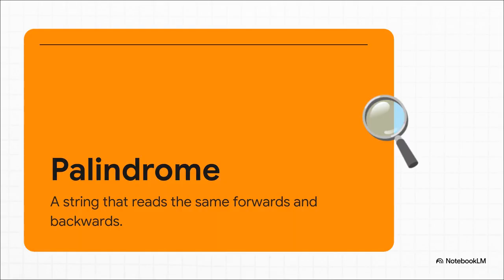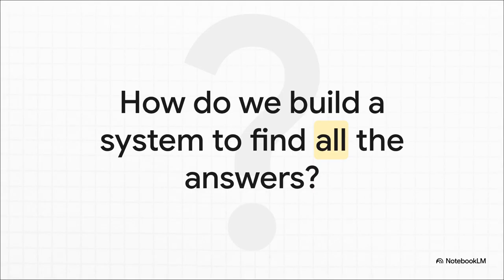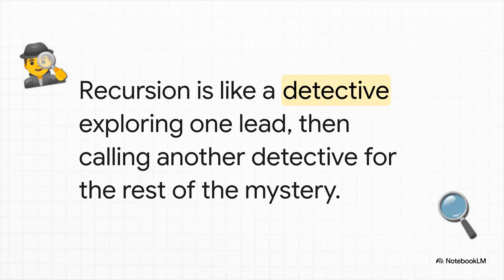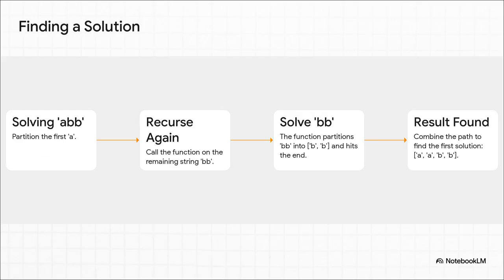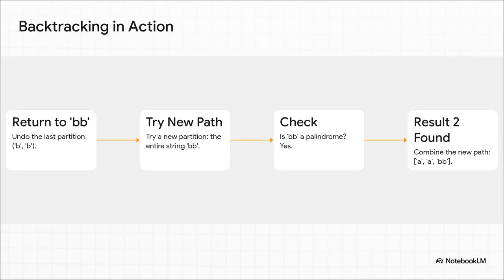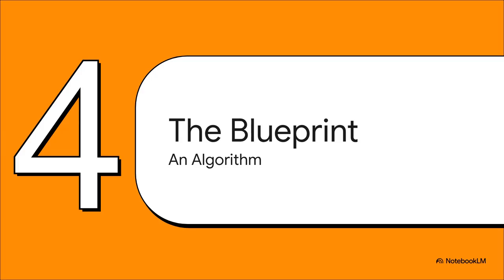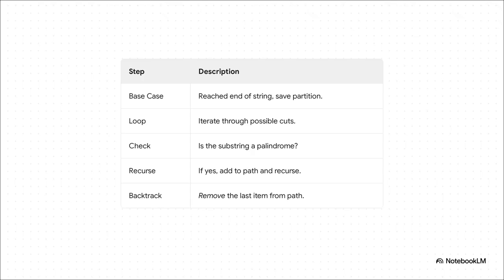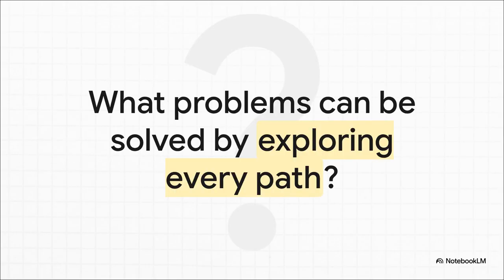Recursion Lec 17 Palindrome Partitioning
In this playlist, we delve into:
• Fundamental Concepts: Understand the core of recursion, including base conditions, infinite recursion, stack overflow, recursion trees, and the difference between parameterized and functional recursion
• Essential Techniques: Learn powerful patterns like "pick and not pick" for subsequences and combinations
, backtracking for decision-making, and handling multiple recursion calls effectively for problems like Fibonacci numbers. We cover strategies for printing all solutions, printing just one solution, and counting solutions for various problems
We solve a wide range of Data Structures and Algorithms (DSA) problems, including:
• Basic Recursion: Printing a name N times, printing numbers from 1 to N and N to 1 (both linearly and using backtracking), and calculating the summation of first N numbers and factorial of N
• Array & String Manipulation: Reversing an array (using two-pointers and single-pointer methods) and checking if a given string is a palindrome
• Subsequences & Combinations: Generating and counting subsequences with a given sum
, and finding combination sums (both Combination Sum I and Combination Sum II for unique combinations with and without duplicates)
• Subsets & Permutations: Generating all subsets (Subset Sum I) and unique subsets (Subset Sum II) using pick/non-pick techniques
, and printing all permutations of arrays/strings (using both frequency maps and swapping techniques). We also cover finding the K-th permutation sequence using an optimal mathematical approach
• Advanced Backtracking Problems: Dive into complex scenarios like N-Queens
, Sudoku Solver, M-Coloring Problem for graphs, Palindrome Partitioning, and Rat in a Maze
• Divide and Conquer: Explore algorithms like Merge Sort
 and Quick Sort, which heavily utilize recursion, including an optimal solution for Counting Inversions in an Array using Merge Sort
Each problem is explained with a clear intuition, detailed dry runs, pseudocode, and C++ and Java code implementations. We emphasize time and space complexity analysis for all solutions
This playlist is perfect for beginners, intermediate, and advanced coders preparing for competitive programming or coding interviews.